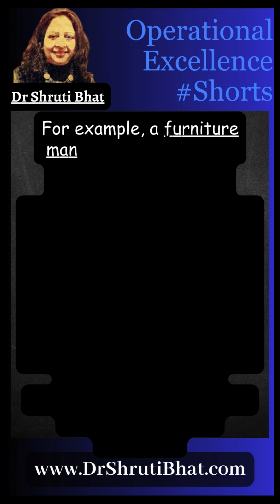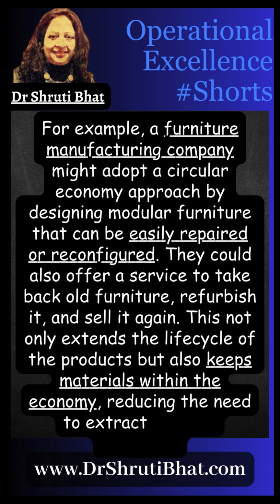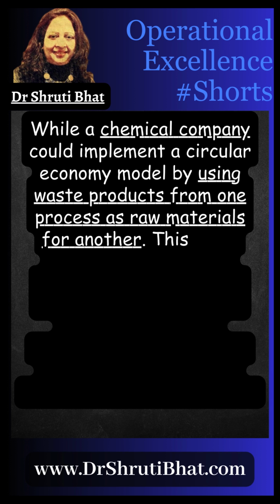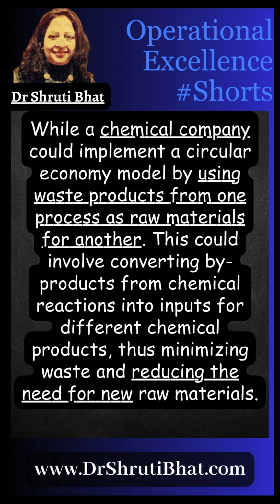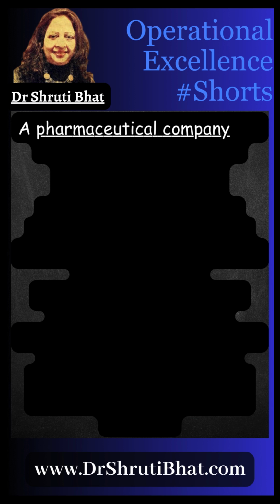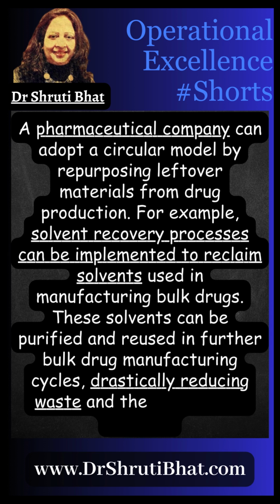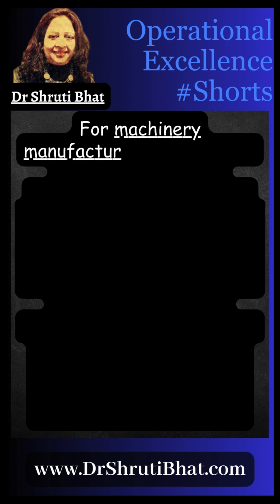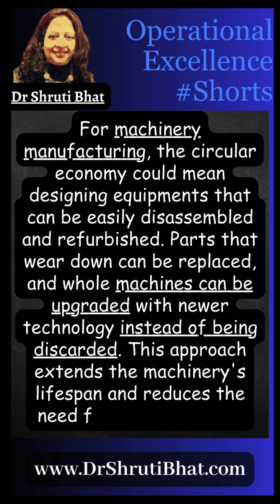The Power of Circular Economy is a Game Changer for Enhancing Operational Excellence.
The Power of Circular Economy is a Game Changer for Enhancing Operational Excellence. Discover how the circular economy is transforming businesses by promoting sustainability and driving operational excellence.
In this video, we explore the concept of the circular economy, which operates on the principles of reduce, reuse, and recycle—maximizing resource efficiency and minimizing waste. Unlike the traditional 'take-make-dispose' model, a circular economy keeps materials in use for as long as possible through closed-loop manufacturing. Learn how different industries—from furniture to chemicals, plastics, and pharmaceuticals—can implement customized circular economy strategies, reducing costs and environmental impact while boosting innovation and efficiency. Unlock the power of the circular economy and elevate your operational excellence.

For workshops/ webinars on How to improve operational excellence at your workplace, Building a culture of innovation, Root cause analysis, Improving quality of your products and services, Lean manufacturing and many other related topics checkout

About Dr. Shruti Bhat
Dr. Shruti Bhat is a Global Leader in Operational Excellence, Innovation Management, Product Development and Continuous Improvement. She is Co-Founder and Faculty of Operational Excellence Academy, Canada.

Industry Specialization:  Machinery & metal fabrication | Chemicals & Fertilizers | Packaging | Plastics & Rubber | Lifesciences | Healthcare | Supply Chain Logistics.

For books authored by Dr. Shruti Bhat on various topics of organizational operational excellence and continuous improvement, checkout

If you have questions on any topics on organizational operational excellence, or want me to make a video on a particular topic on operational excellence, please leave your questions, suggestions in the comment section and I shall try to answer them asap.

If you want to learn more about operational excellence and continuous improvement methodologies or have a query about which continuous improvement methodology is best for your organization, attend our PROCESS IMPROVEMENT WORKSHOPS or Live Stream Events.

Shruti also offers complimentary free consultation on how to improve operational excellence and make your business thrive through turbulent times, to non-profit associations and educational institutions. Contact her to find out if you can get one too.